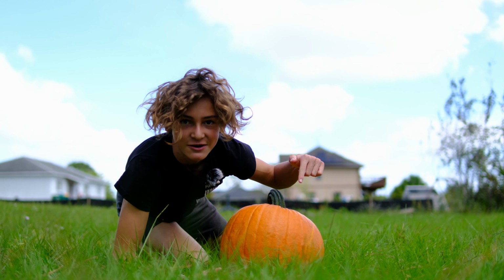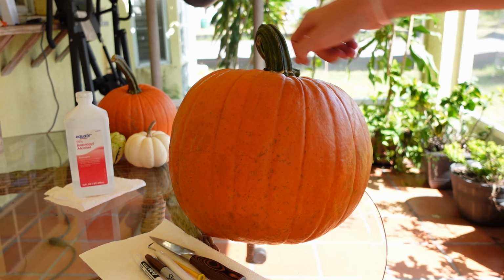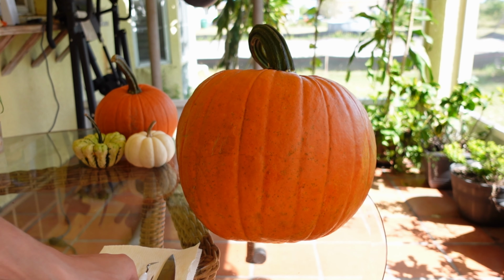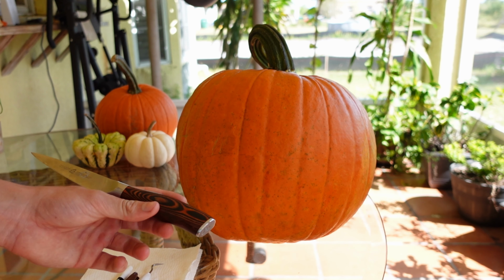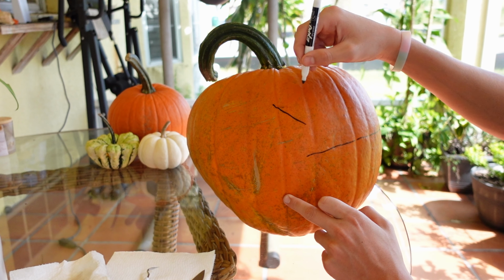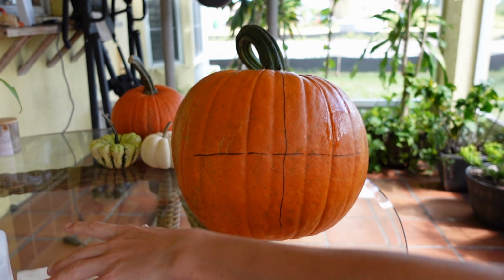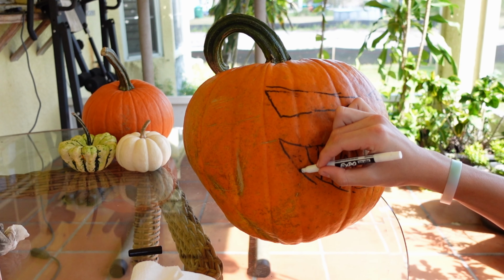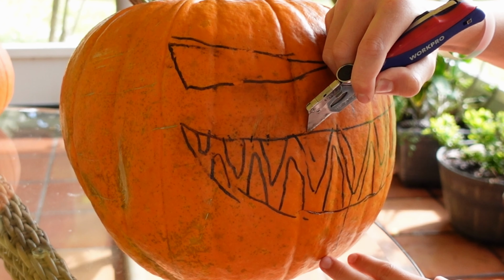Carve This Simple and Scary Pumpkin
In this video, I show you how to make a really simple but scary pumpkin for the spooky season.

If you make it, tag me on Instagram. I would love to see it!😺